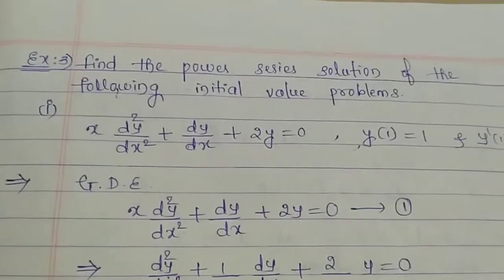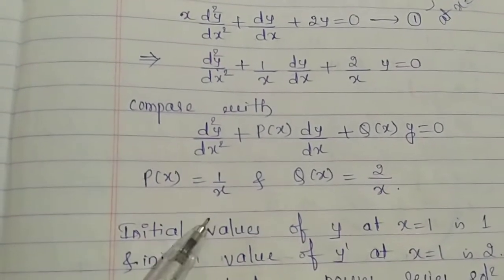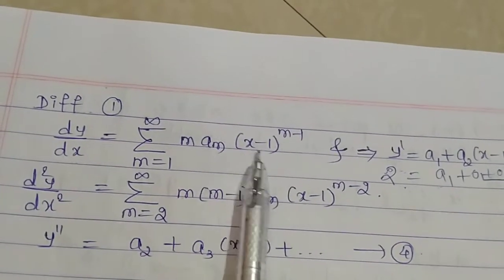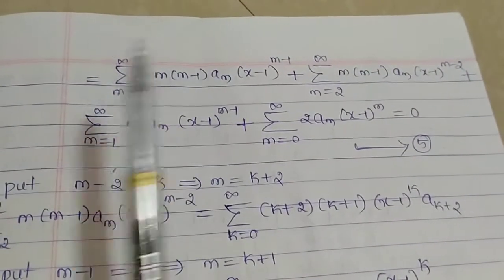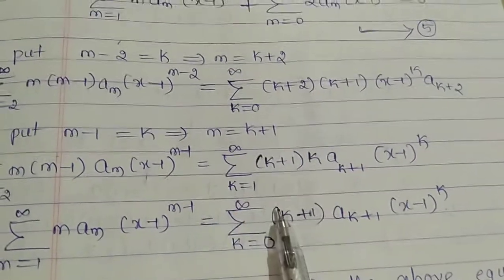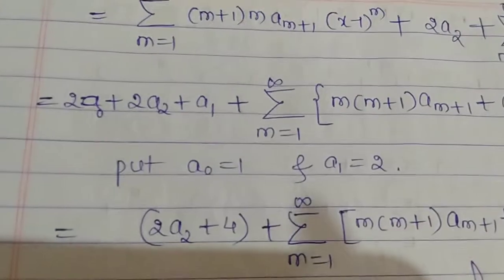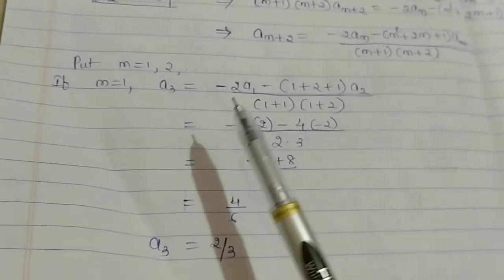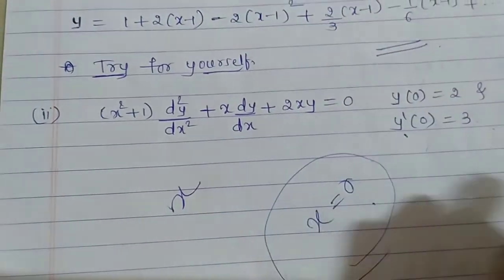Series solutions of ordinary differential equations class 3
BScmathematics